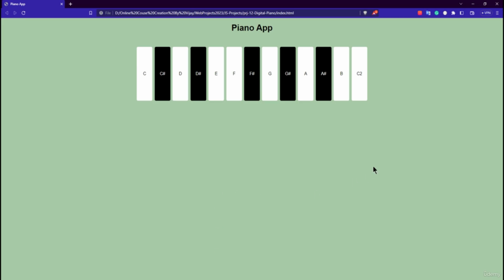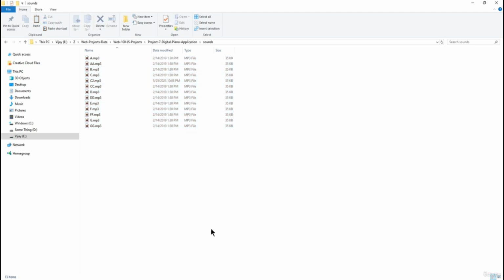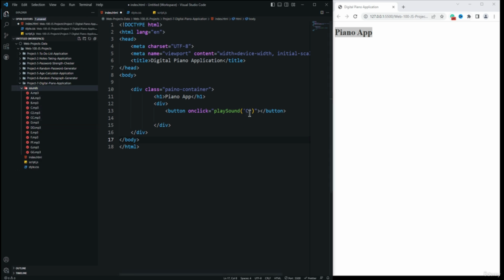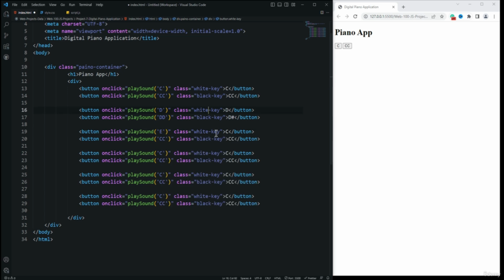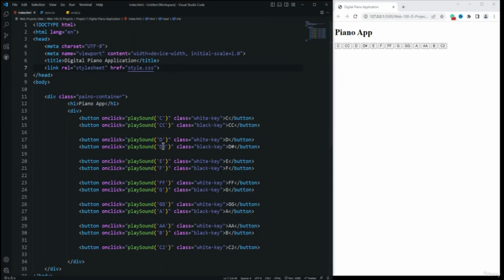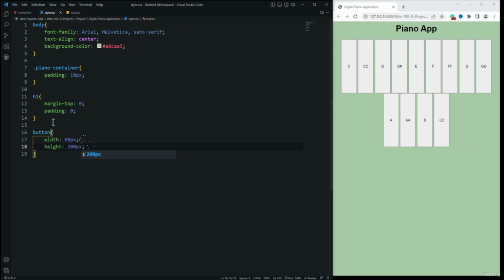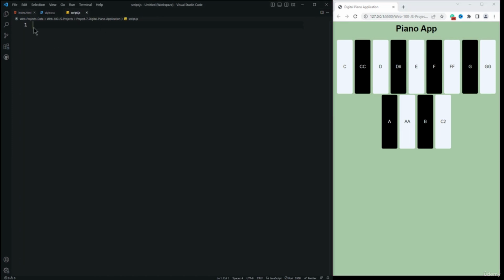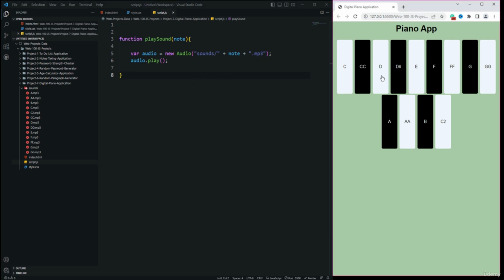Piano Application with HTML & CSS